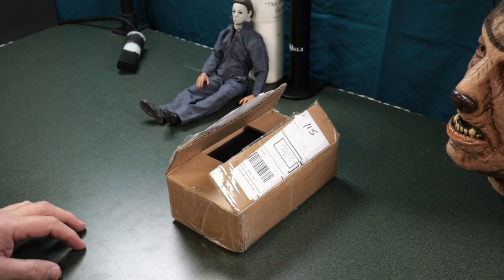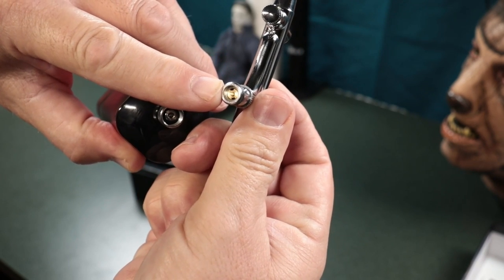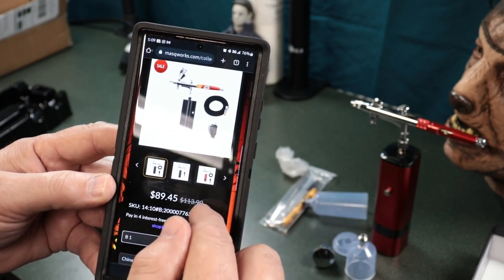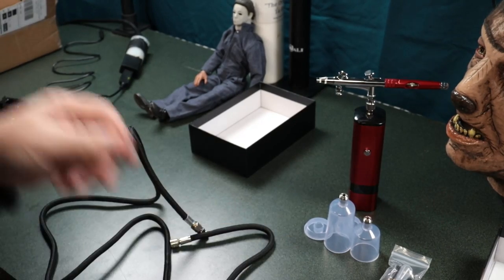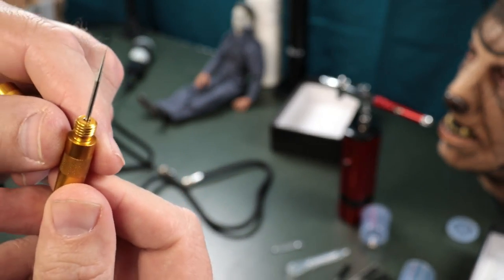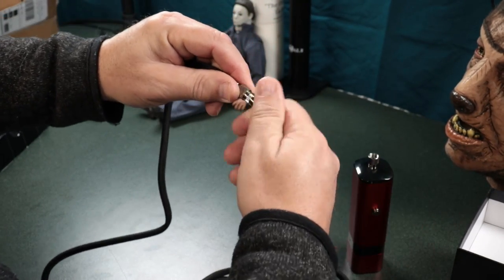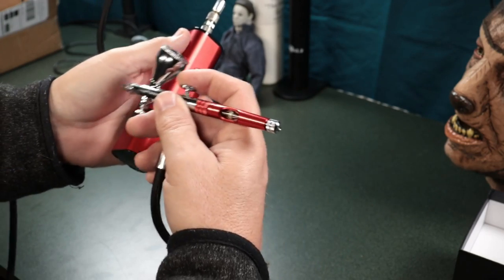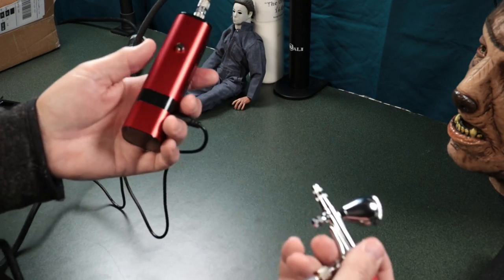Affordable Airbrush for BEGINNERS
We unbox and introduce our NEW Masqworks Brand Portable Airbrush Kit!
These kits can be ordered at our store or go direct to the product page here